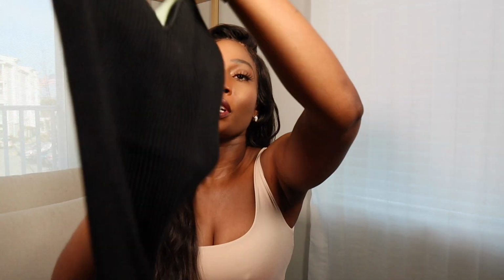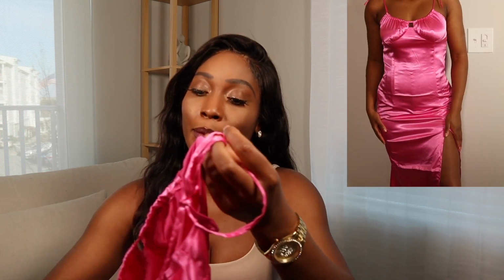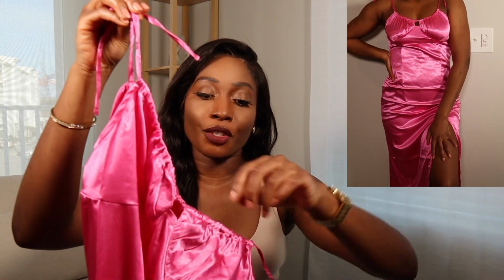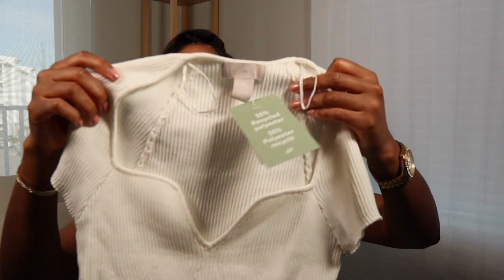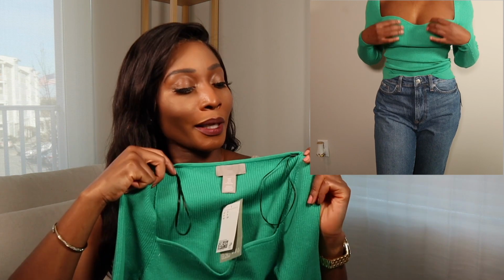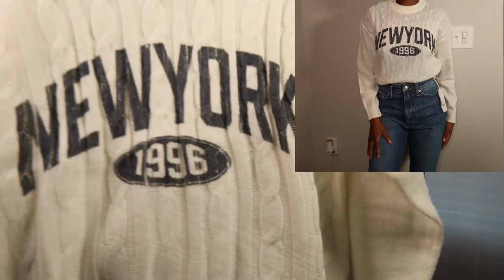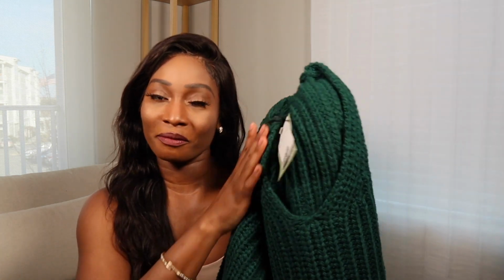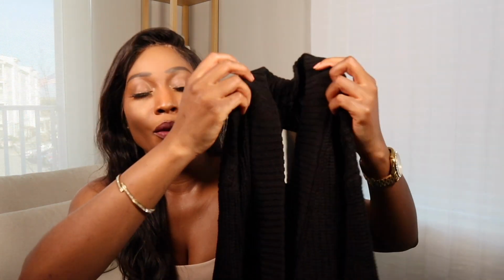H&M SPRING TRY ON HAUL | NEW IN H&M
Hey everyone I hope you enjoy this H&M try on haul of my new in H&M items!

🎵 Track Info:
Title: Jazzaddict's Intro by Cosimo Fogg (201)
 • Jazzaddict's Intr...